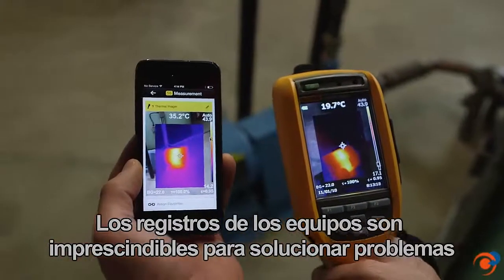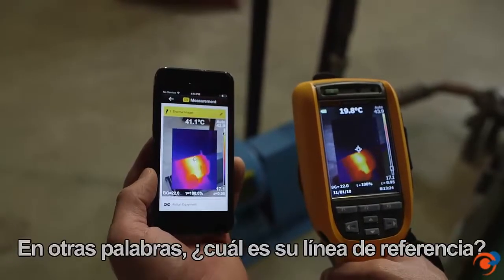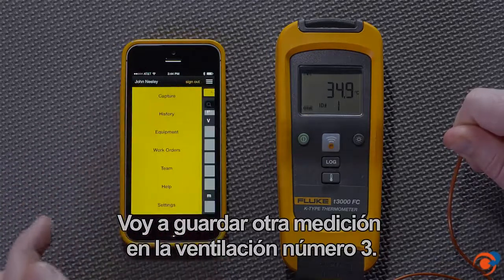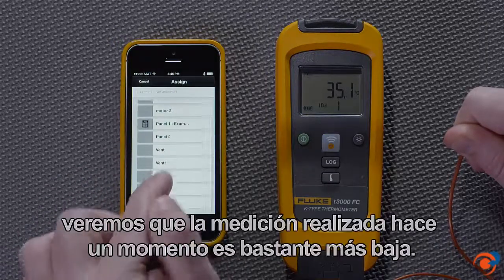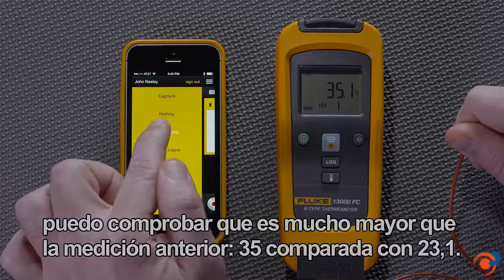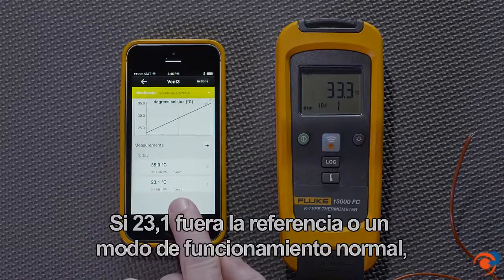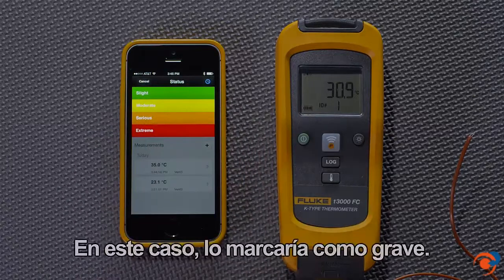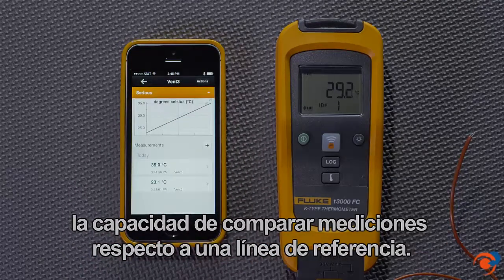Cómo funciona Fluke Connect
En el vídeo se muestra cómo se crea una línea de referencia de equipos con el historial EquipmentLog de Fluke Connect. Al guardar mediciones en nuestro equipo es posible compararlas entre ellas respecto a una línea de referencia e identificar fácilmente los problemas que pueden surgir.